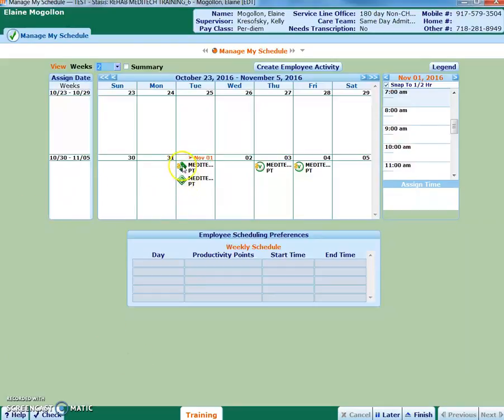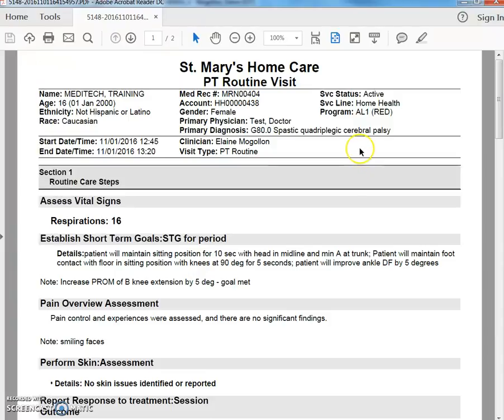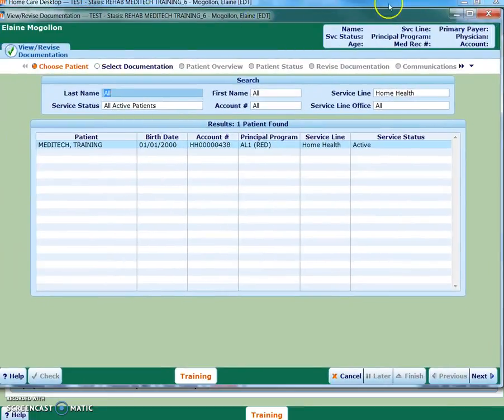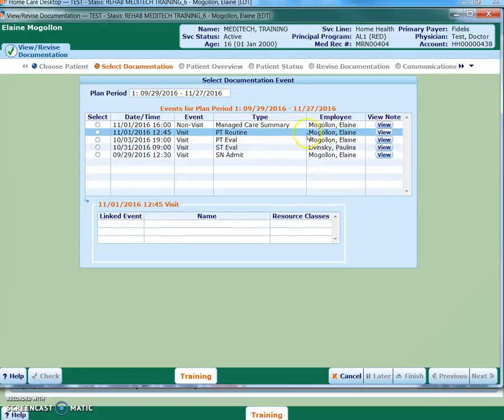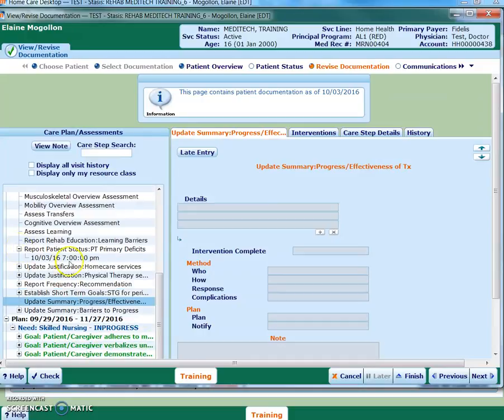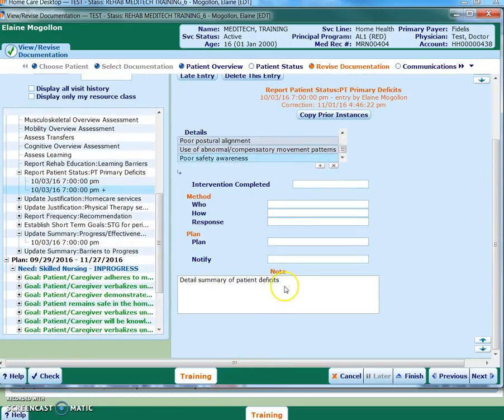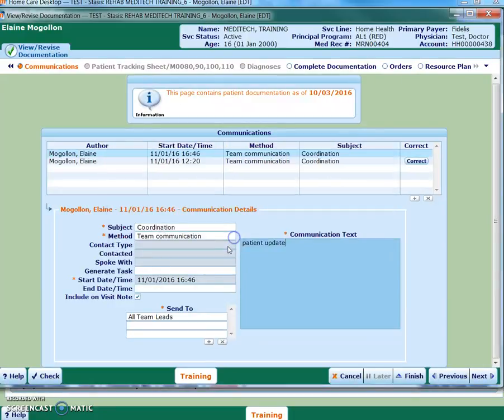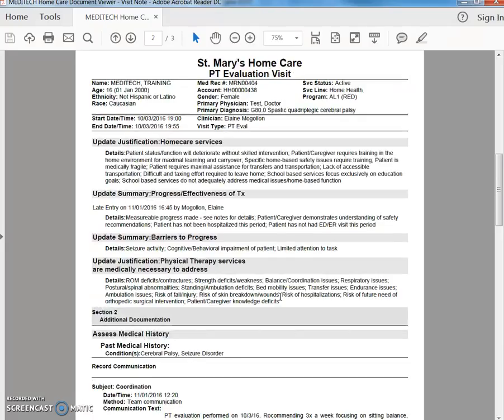View Revise Documentation Making Corrections to documentation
This video will provide instruction on how to review your previous documentation and how to make corrections in the View Revise Documentation task